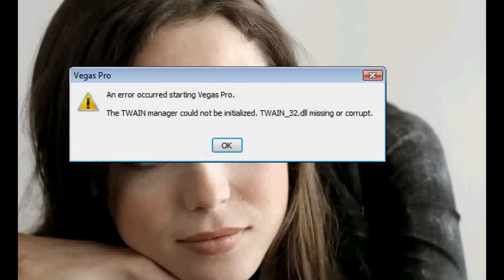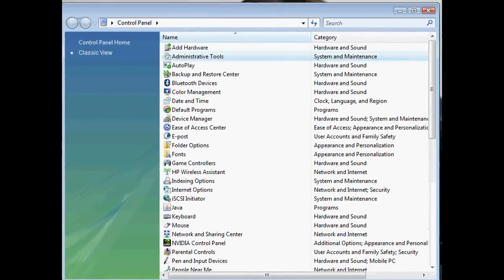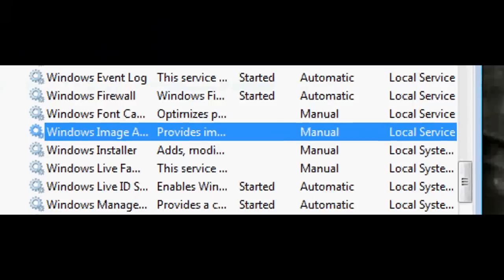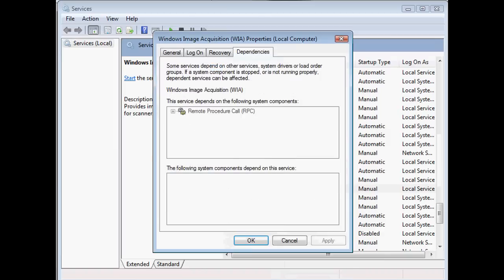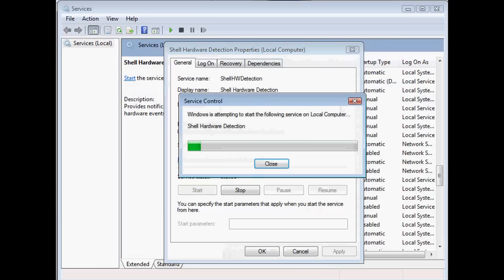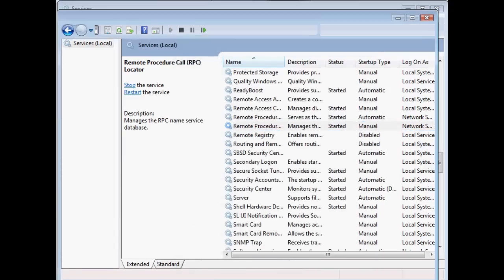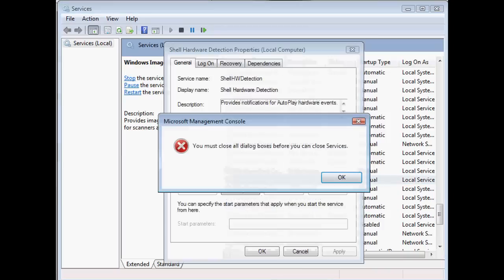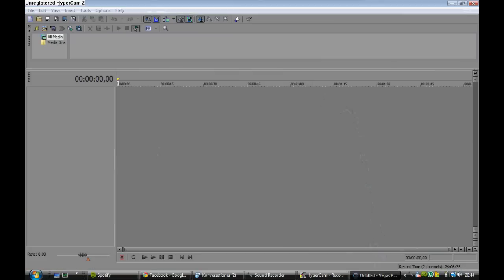Sony Vegas troubleshoot - TWAIN_32.dll Error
Yeah, just thought I'd upload this, figuring I didn't know how to counter the problem I had. I don't actually know why it works, but it does. I was somewhat suspicious of the method at first, but it does work.

Word of warning, since I don't like speaking english I talk very quietly, so you'll have to turn up the volume quite a bit.

The song in the background is Watercolour, by Pendulum, and the girl in the Background is Ellen Page ;)